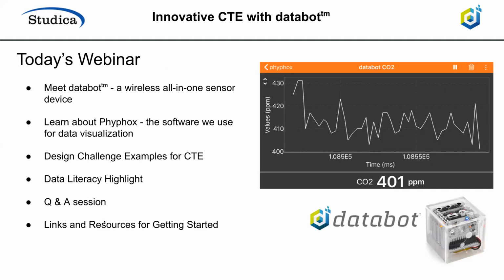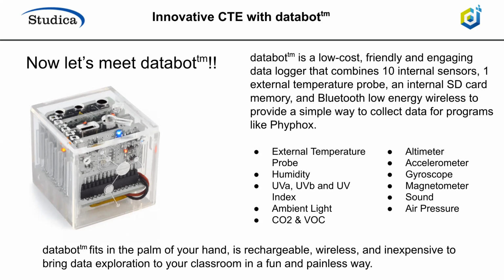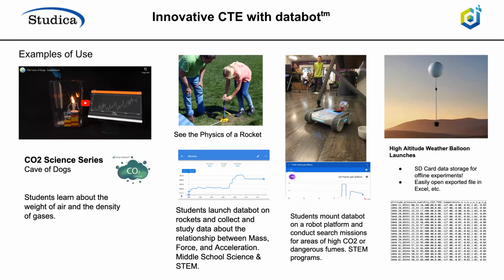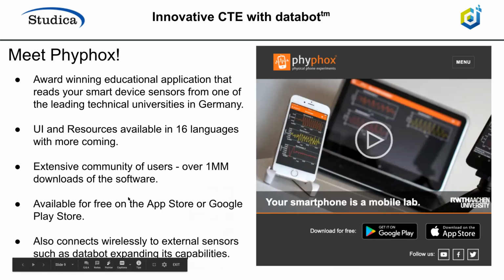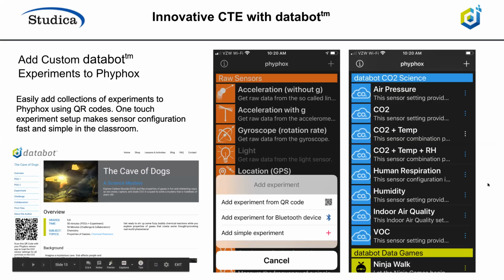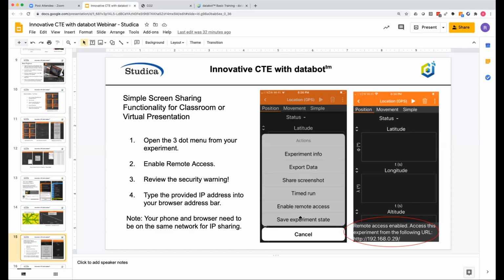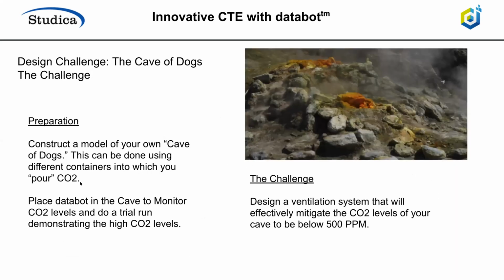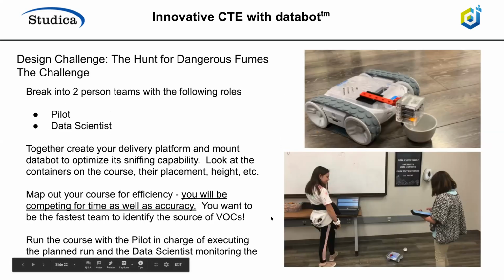Innovative CTE with databot™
Meet databot™, a tiny brilliant cube packed with sensors that fits in the palm of your hand and streams real-time scientific data to your smartphone devices or Chromebooks. In this webinar, you’ll learn about the extraordinary versatility and affordability of databot™ for use in CTE programs.  Whether you are teaching coding, AI, data science, engineering, manufacturing, robotics, electronics, or other topics, databot™ can help.